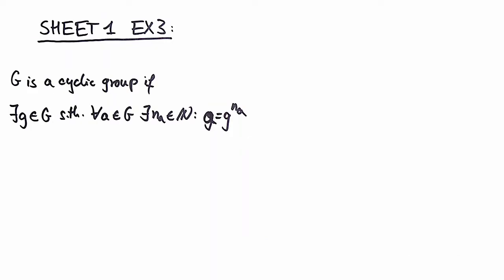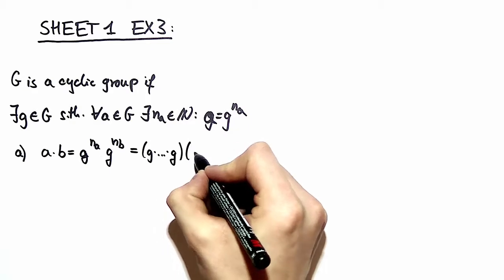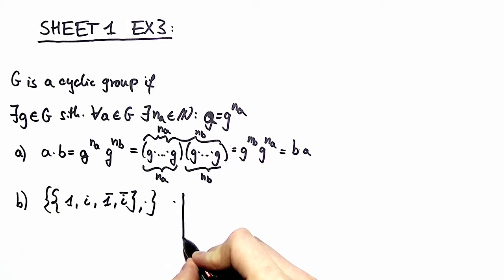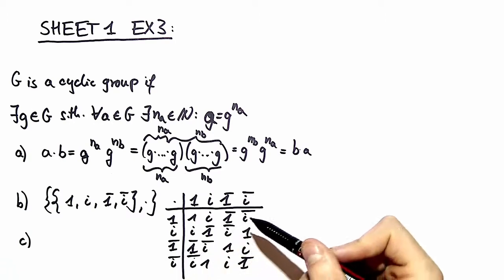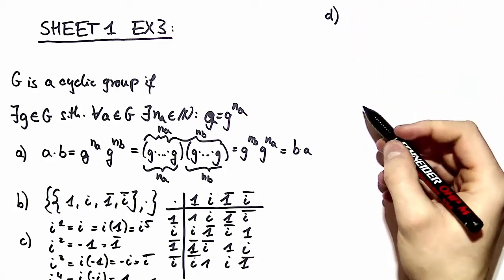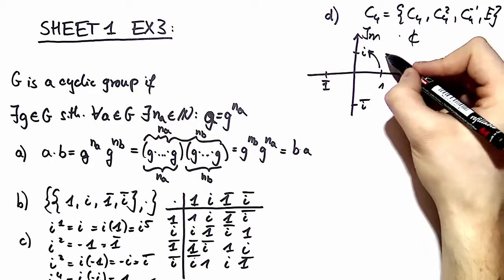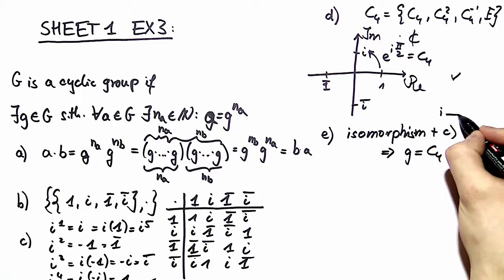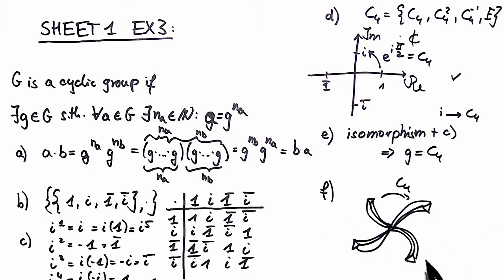Group Theoretical Methods in Solid State Physics, Video-Solution 1.3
About:Cyclic groups, abelian groups, respresentation in the complex plane.